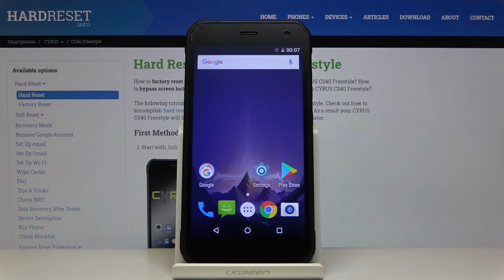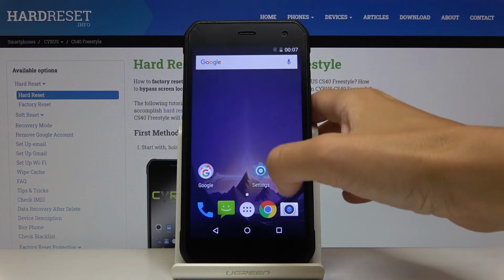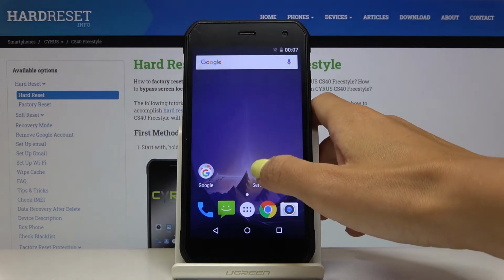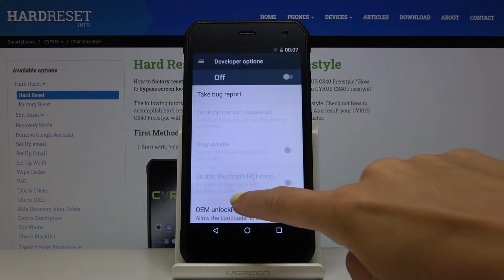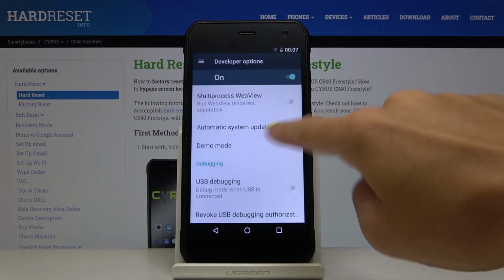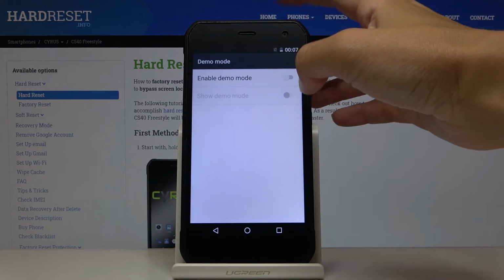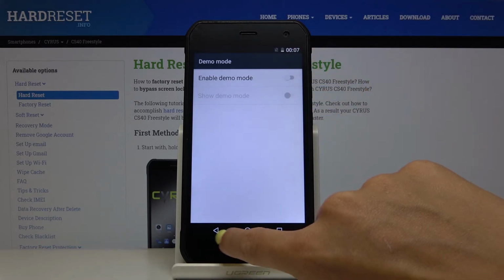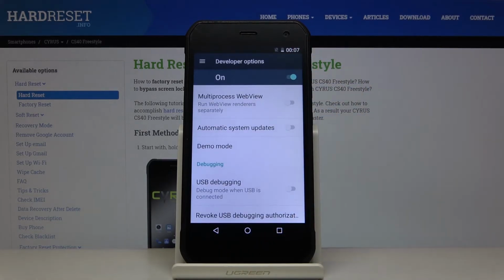How to Enable Demo Mode in CYRUS CS40 - Hidden Mode from Developer Options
Learn more info about CYRUS CS40:
Check out our video step by step and find out how to enable Demo Mode in your CYRUS CS40. In addition, you will learn many of the secret functions of your phone.

How to enable Demo Mode on CYRUS CS40? How to open Demo Mode on CYRUS CS40? How will CYRUS CS40 work in Demo Mode? How to use Demo Mode on CYRUS CS40? How to turn on Demo Mode on CYRUS CS40? How to activate Demo Mode on CYRUS CS40?